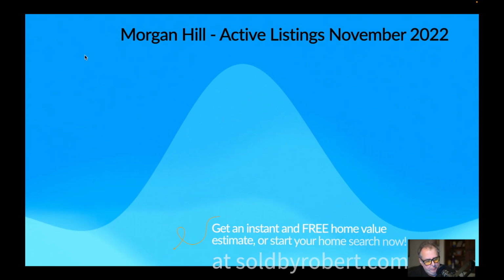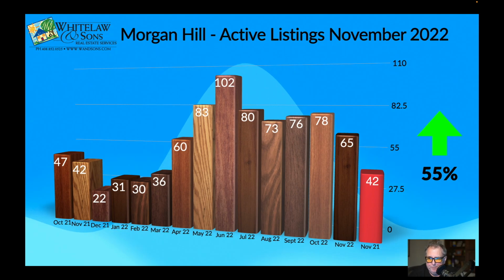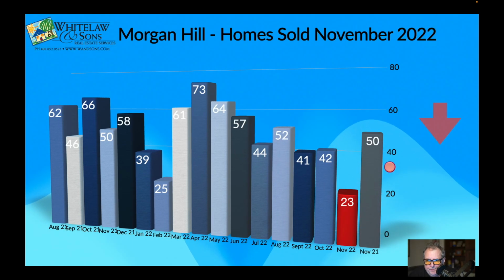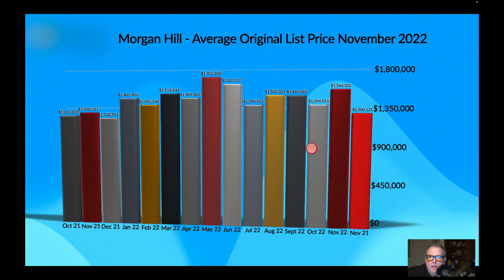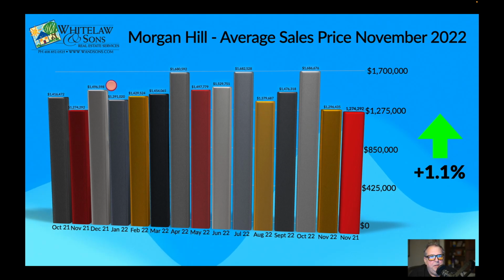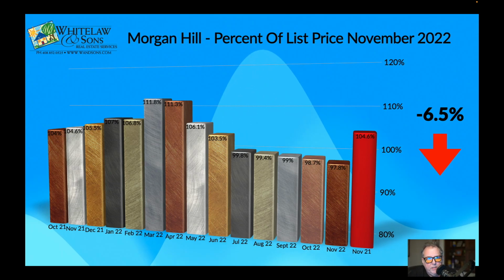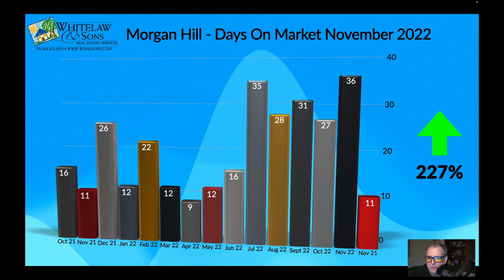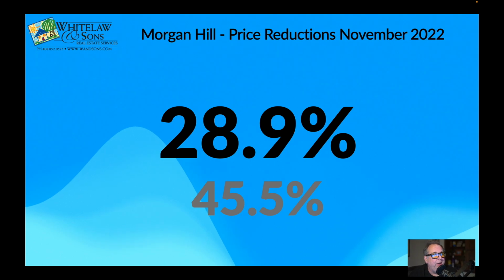Morgan Hill Real Estate Market Report - November 2022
Let's sit down and take a close look at the most relevant real estate numbers for our local market in Morgan Hill. Trends are shifting fast and getting the latest numbers helps make good decisions.

🏡 💵 Get Your FREE Home Value Estimate!

📚 A case study in how I get better results than other real estate agents or brokerages
My goal is to share my insights and opinions relating to real estate so that you can make the best possible decisions in achieving your real estate dreams. If you are interested in buying, selling or investing anywhere in Silicon Valley, Morgan Hill, San Martin or Gilroy - I would love an opportunity to discuss with you what I can do to help you get the best outcome possible!